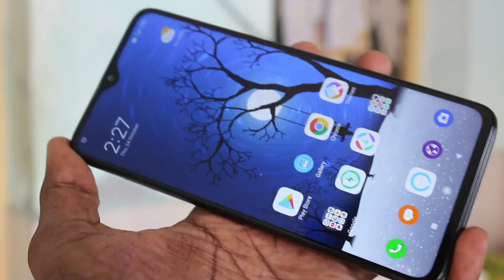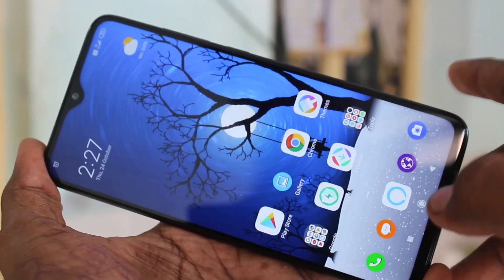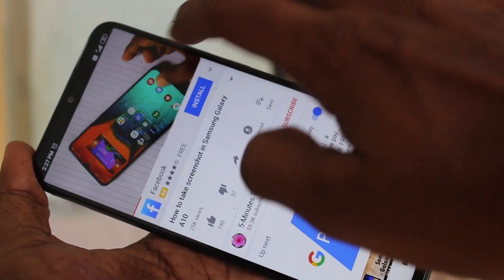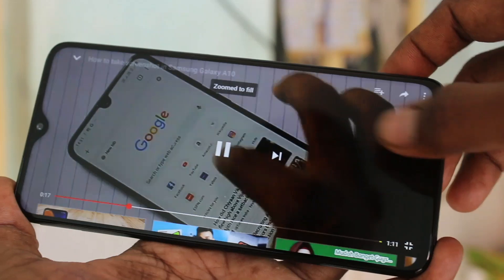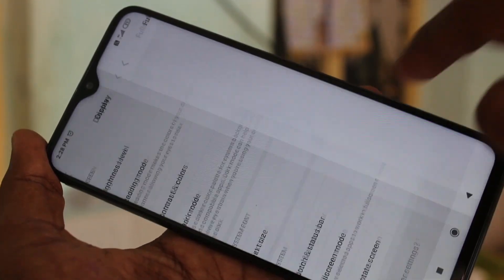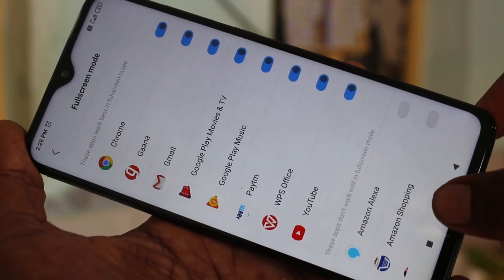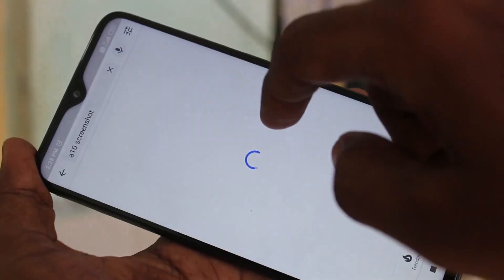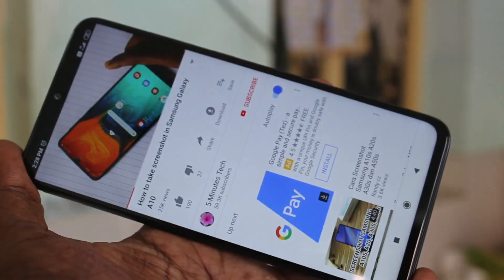How to set full screen display for YouTube videos in Redmi Note 8 Pro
Redmi Note 8 Pro full screen video or full screen display settings: Learn here how to set full screen display for YouTube videos in Redmi Note 8 Pro smartphone